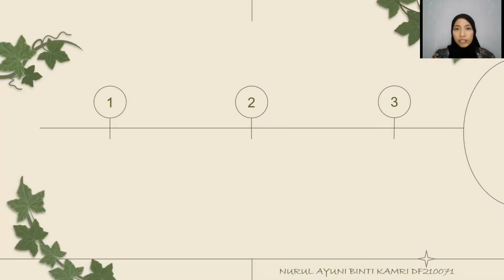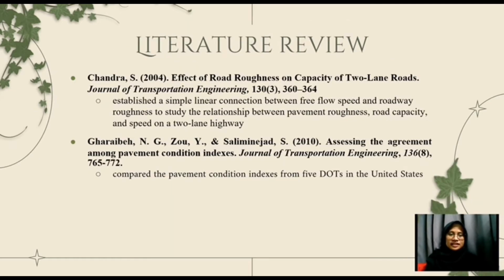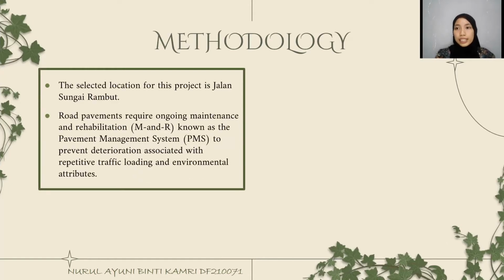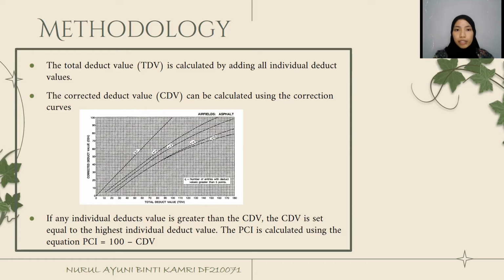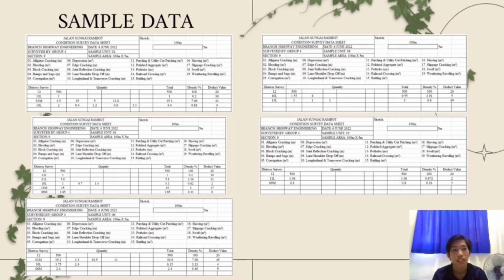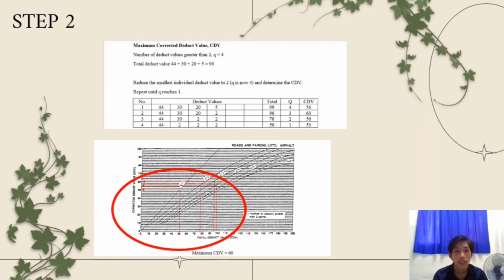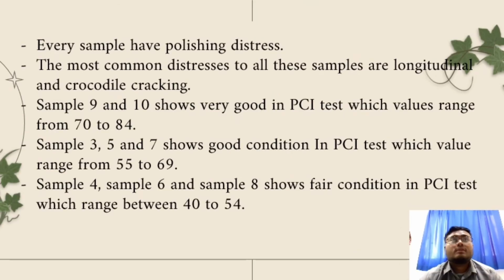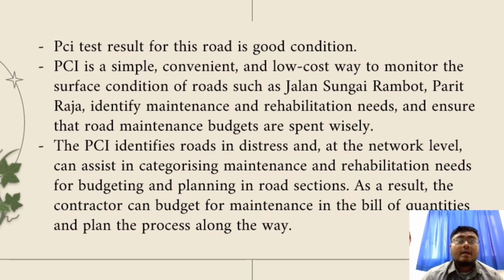VIDEO PRESENTATION HIGHWAY ENGINEERING | GROUP 4 SECTION 9 | UTHM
TITLE: STUDY TO DETERMINE LEVEL OF DISTRESS OF ROADS USING PAVEMENT CONDITION INDEX (PIC) TEST.

GROUP: 4

SECTION: 9

GROUP MEMBERS:
1. NURUL SYAFIQAH BINTI ABDUL RAHMAN (DF210034)
2. NUR HUSNINA BINTI NGISA (DF210070)
3. MUHAMMAD HASNAWI BIN YUSMA KHAIRUL (DF210066)
4. NURUL AYUNI BINTI KAMRI (DF210071)
5. MUHAMMAD FAKHRULLAH BIN AZIZAN (DF210033)